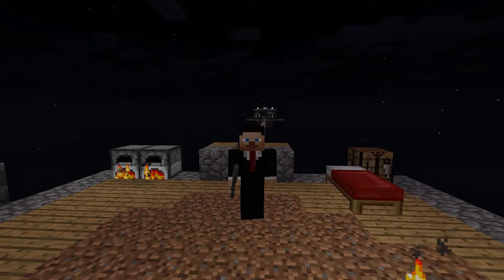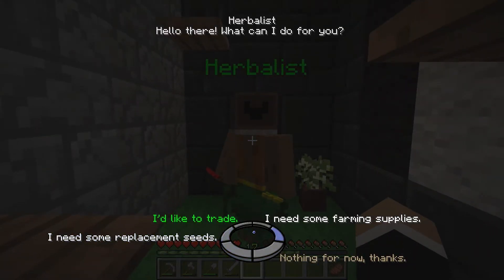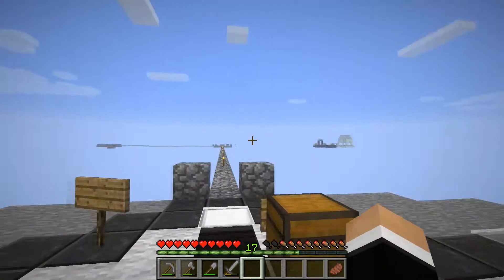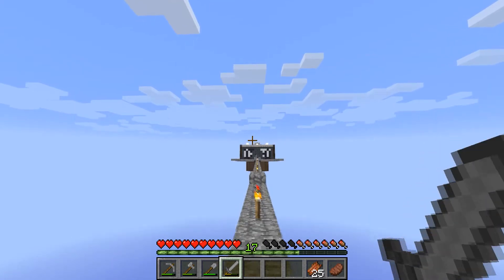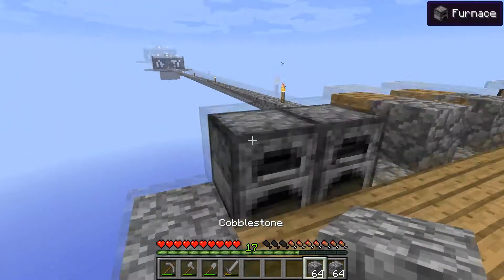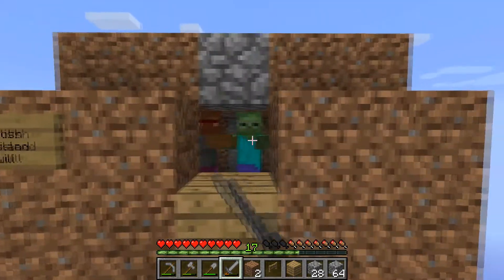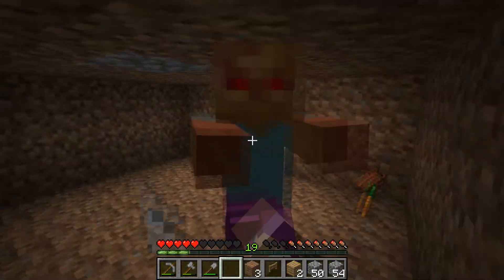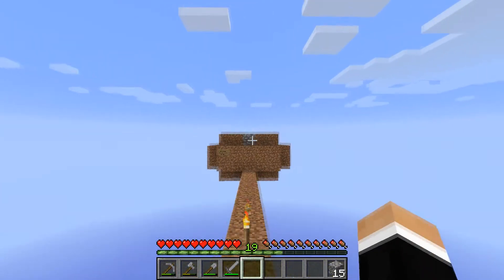Minecraft - Skyden - Water!?(Adventure Map) #4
What's going on guys!? Welcome to Skyden!
Skyden is a awesome survival type adventure challenge map.